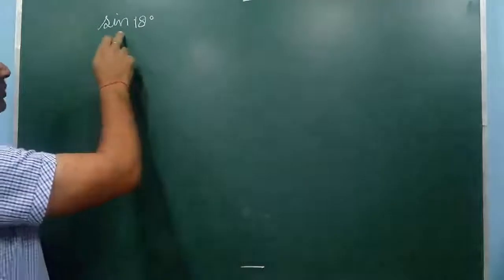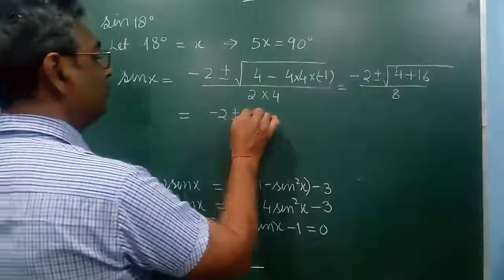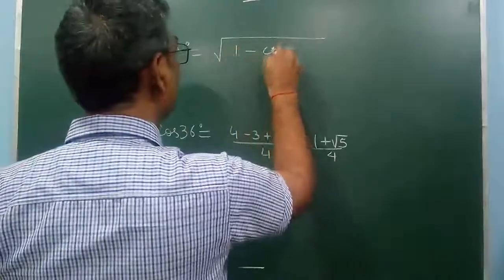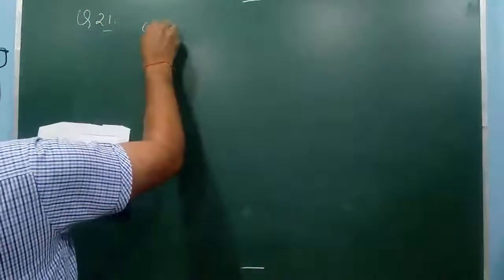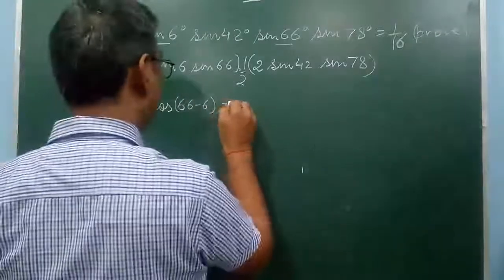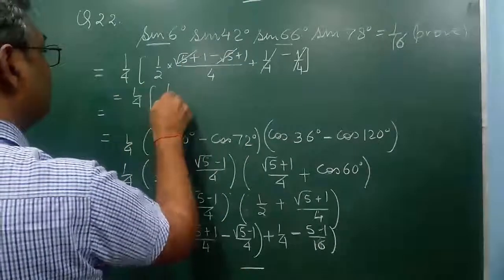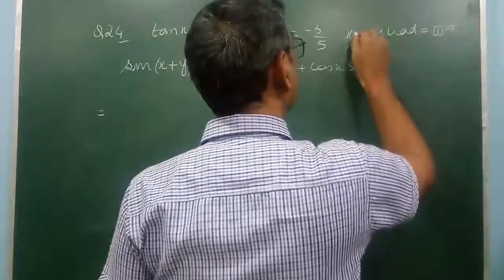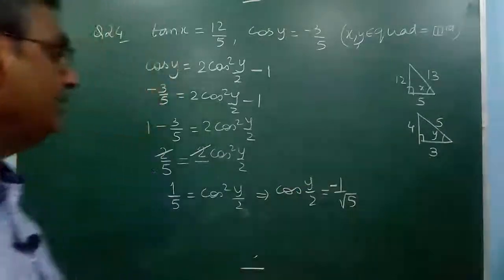Trigonometry (Part 4(iii)) Class XI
Trigonometric Functions of Multiples and Submultiples of numbers